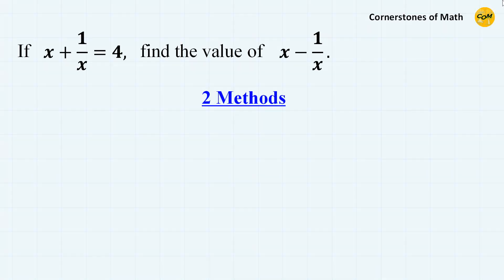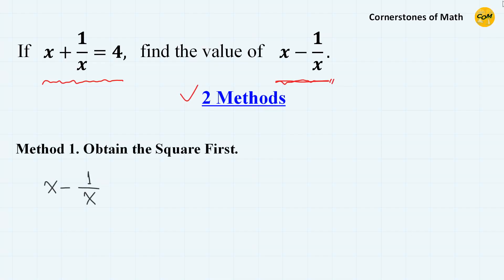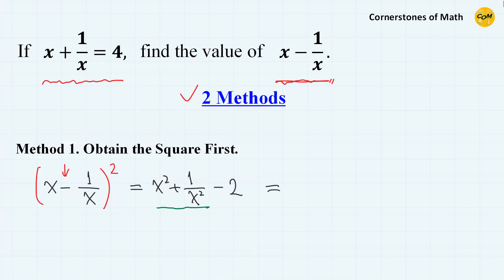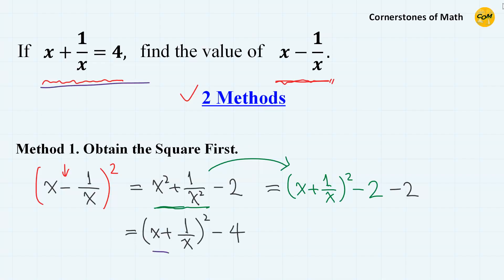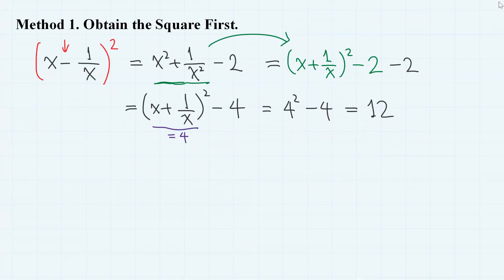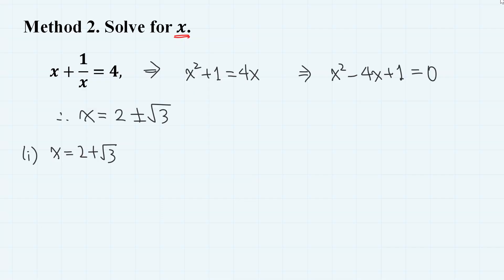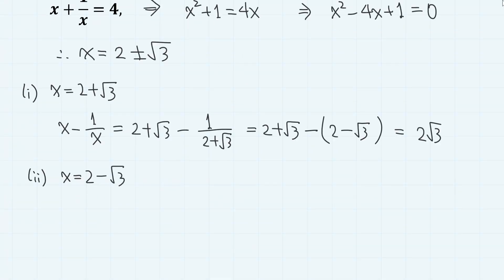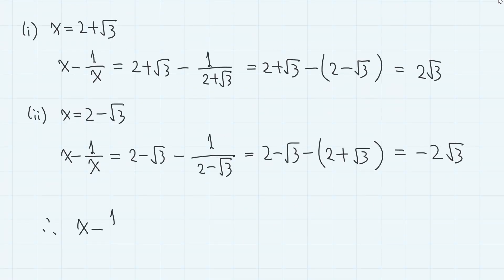When x+1/x=4, Find x-1/x (2 METHODS)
0:00  Video Starts
0:17  Method 1. Obtain the Square First.
1:15  Method 2. Solve for x.

A short algebra video featuring two methods to find the value of certain expression using the given condition.